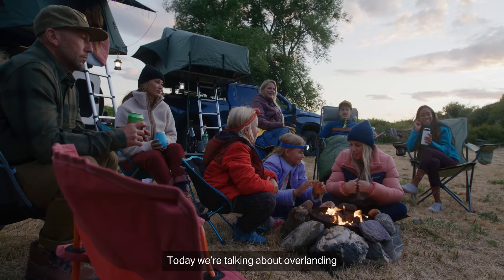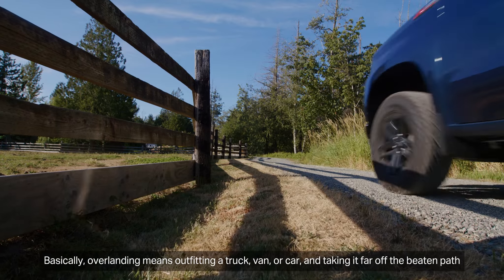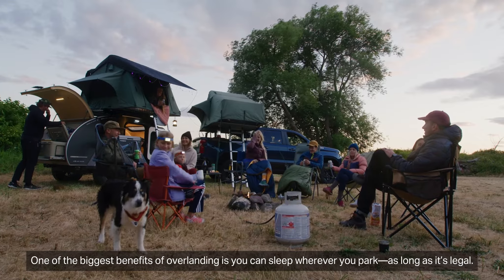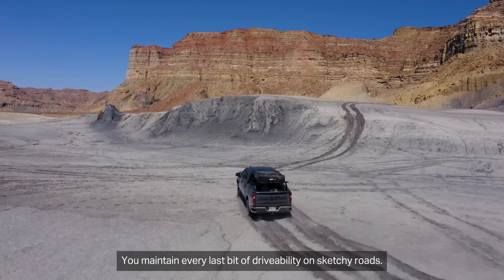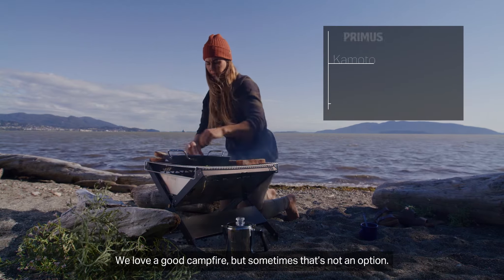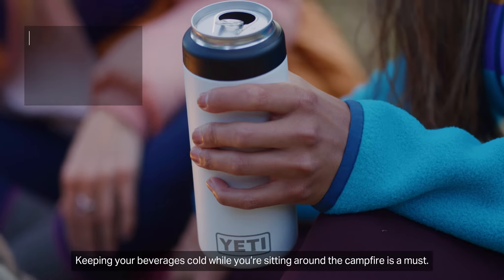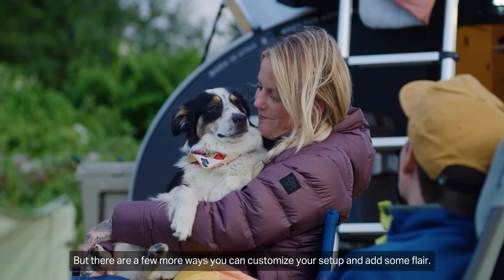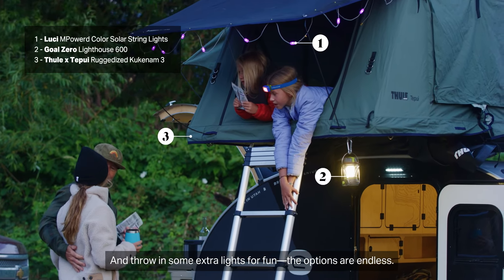Overlanding Gear You Don’t Want To Overlook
/ˈōvərˌland ing/ (verb):
Self-reliant travel across terrain & roads where it’s all about the journey.

If you like car camping, you’ll love overlanding. But you’re going to need more stuff. Gearhead Jesse is here to tell us all about the gear and accessories we need in our lives if we want to overland in earnest, including rooftop tents so we can camp where we park, premium camp kitchen cookware, tools & gear, and a few choice comfort items like blankets, solar-powered lights and coolers, camp chairs, and koozies.

Have more questions about overlanding? Need help picking the perfect rooftop tent?

What makes Backcountry the best place to gear up? One-on-one Gearhead expertise. The greatest selection of outdoor gear, apparel, and accessories out there. And the tools to elevate your entire outdoor experience, from training smarter and sending harder to toasting at après. Harnessing the insights of our Gearheads, we also build our own products for ski, camp, MTB, fly fish, and more pursuits, including exclusive collabs with industry leaders. Backcountry is the place to Seek it. Find it. Send it.